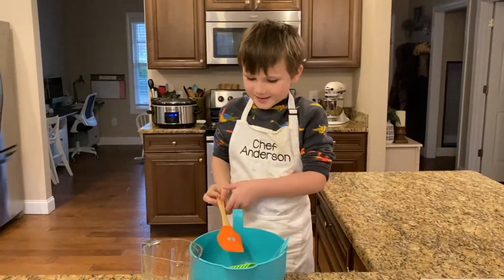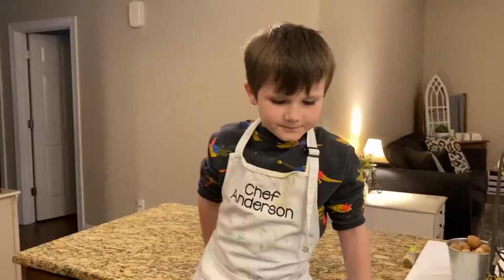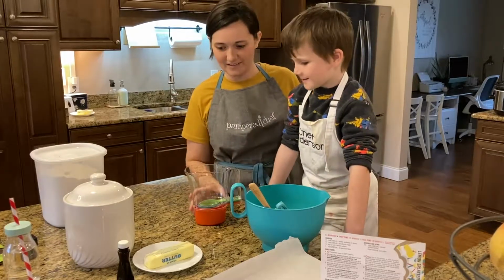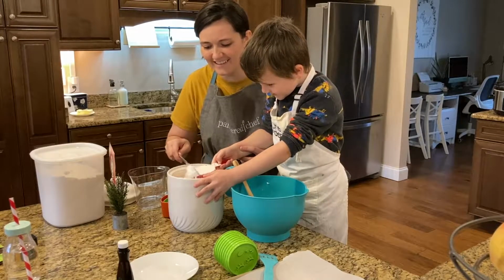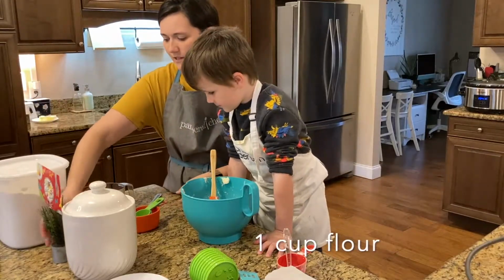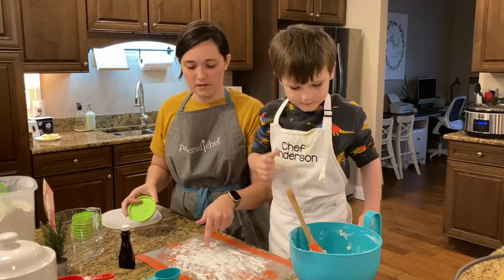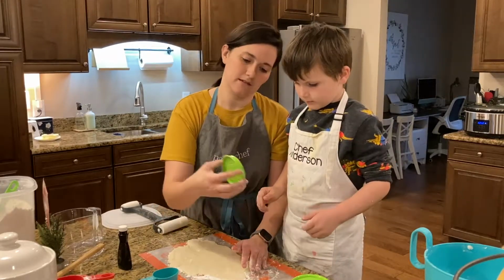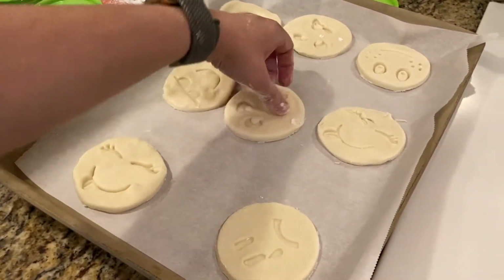Make It Monday-Lemon Splatter Cookies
You can have your own Pampered Chef products sent directly to your house!! Products used:
-Kids Cookie Baking Set #1472
-Stone Bar Pan #100384
-Mini Oven Mitts #100176

Cookies:
Combine ingredients, roll, cut, and bake 10-12 minutes or until golden brown.